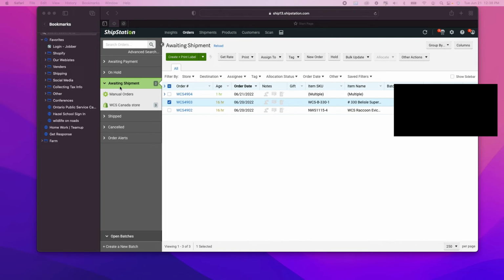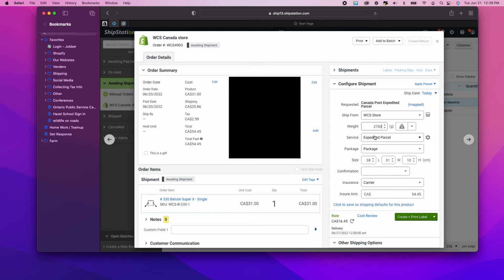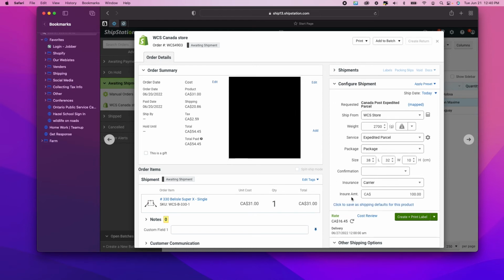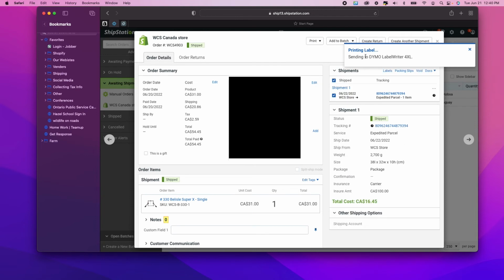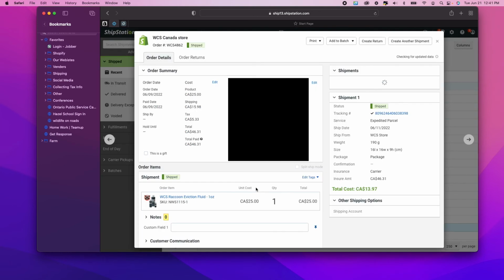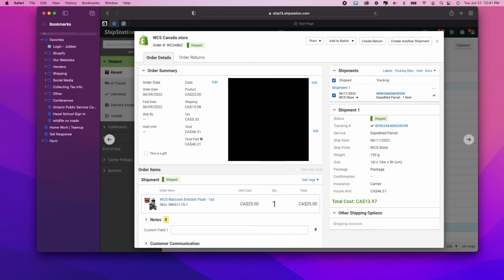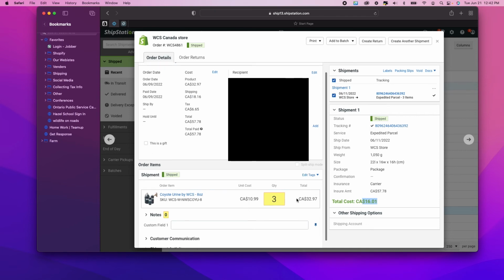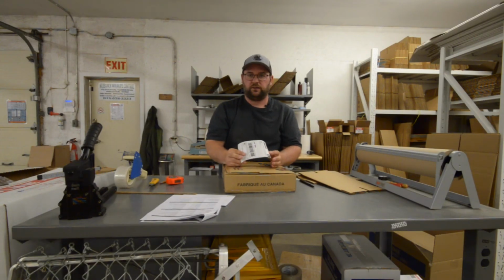Shipping at WCS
The in and outs of shipping from a small business. I go over our policies bait and why shipping is what it is for small businesses.